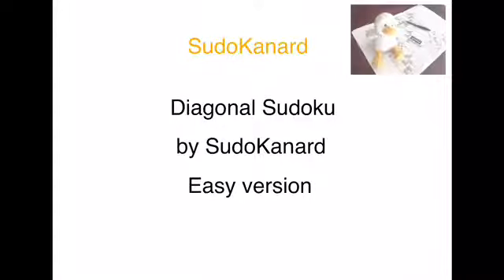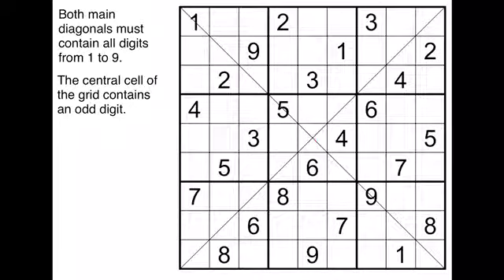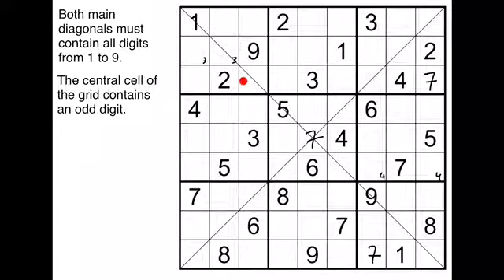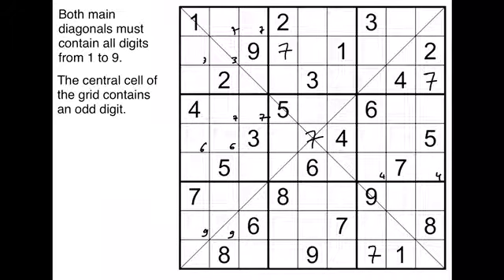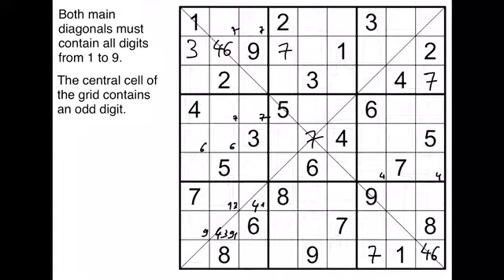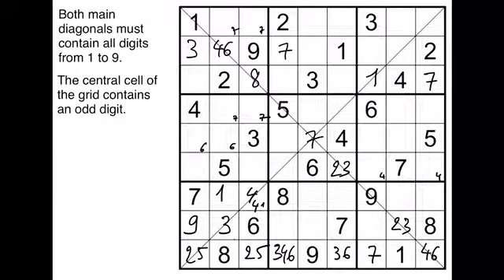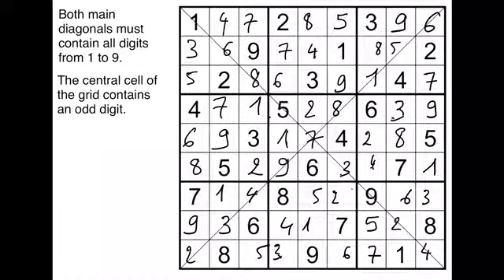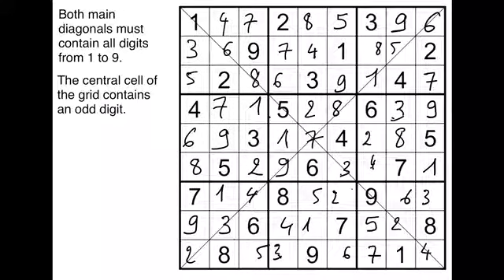[Eng] Diagonal Sudoku, by SudoKanard, "easy" version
Diagonal Sudoku :
* standard Sudoku rules apply ;
* both main diagonals contain every digit from 1 to 9 exactly ones.
Additional rule in this "easy" version :
* the central cell of the grid contains an odd digit.